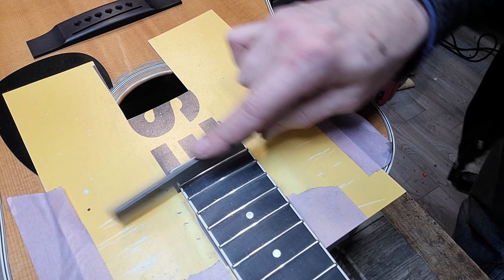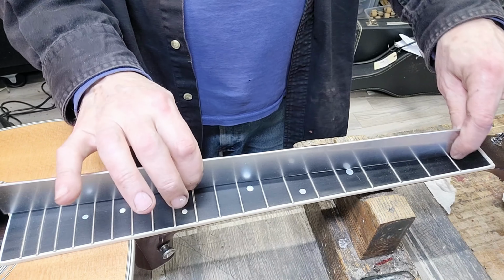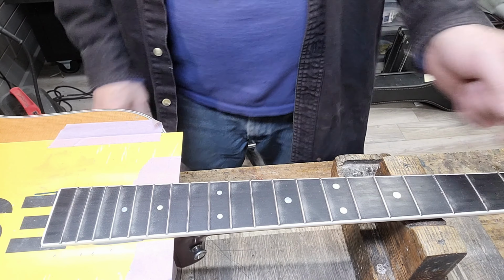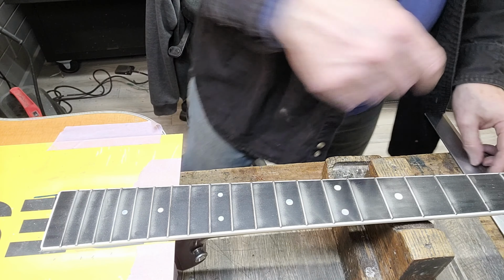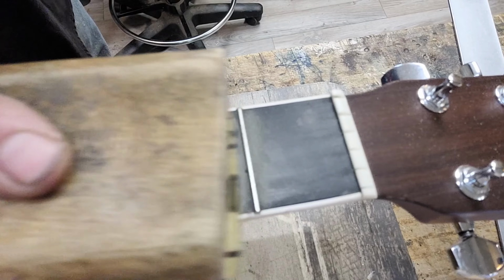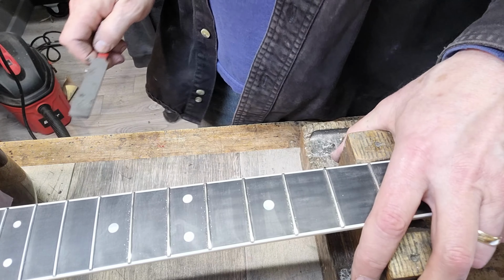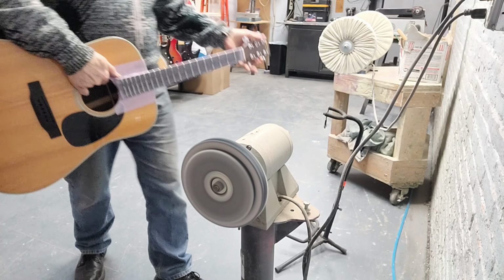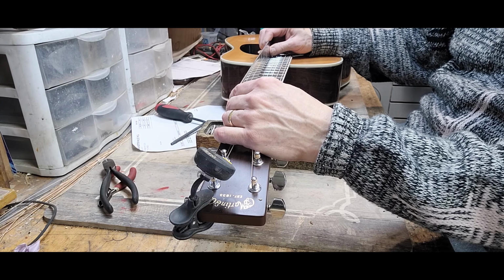Martin D 28 Repair - Part 2 / Fret Leveling and Setup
In this episode 2, I give a comprehensive demonstration on how to level frets and show you in detail what tools are used and how to use them.
 We dress and polish the frets, adjust the neck and action and give it a few strums.